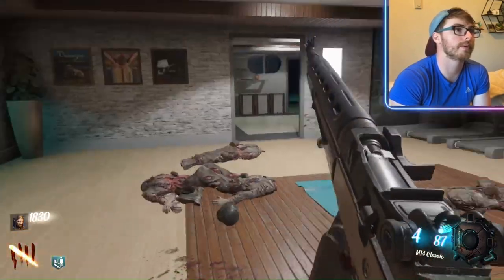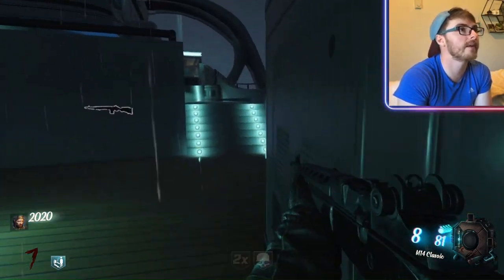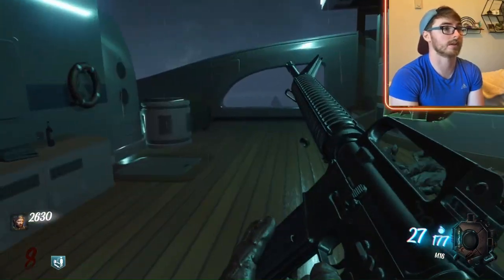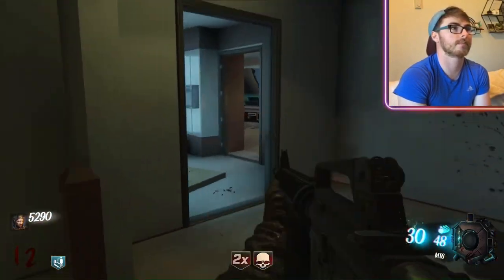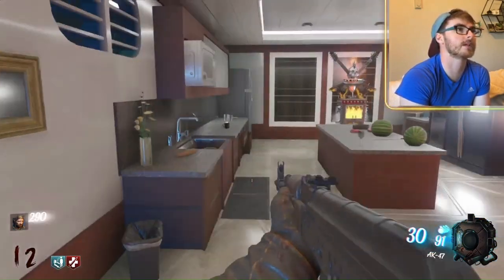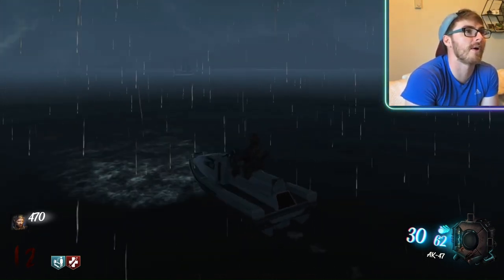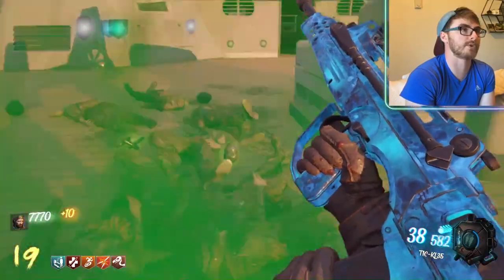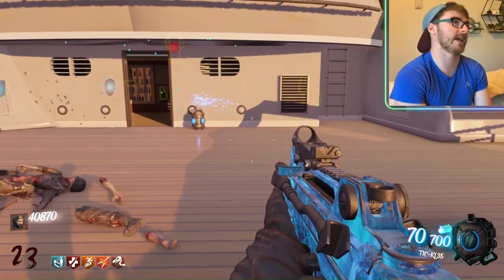This Should Have Been Voyage of Despair!?! [COD Zombies // Modded Custom Map]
In this video, we attempt to survive what should have been Voyage of Despair!?! For any content recommendations, sound off in the comments. We would love to hear from all of you!

SOCIAL

💬Discord: Our link CONSTANTLY expires... So just comment you'd like the link, and we will reply with it!
🔴Streaming: Just search for "DateNightStreaming" on the elusive purple brand, or check out the links attached to our profile here!

This video was inspired by NoahJ456 and Chrrism, as well as creators like CodeNamePizza, and MrRoflWaffles! Love them all, and we strongly recommend you to check them out!

If you made it this far, thank you so much! We love you dearly, and cannot wait to bring you more content in the future!
-Love, DateNight (Justin, Mar, and Jon)